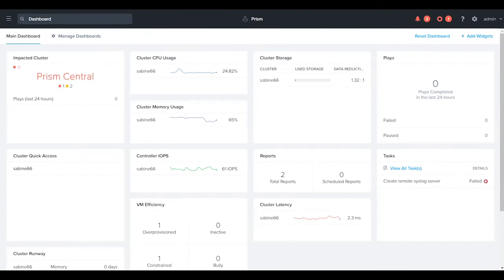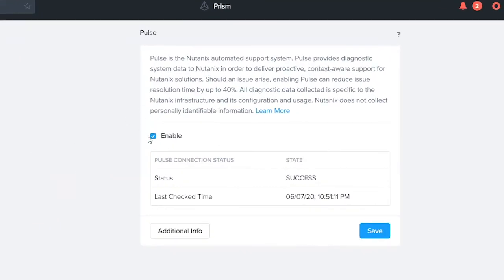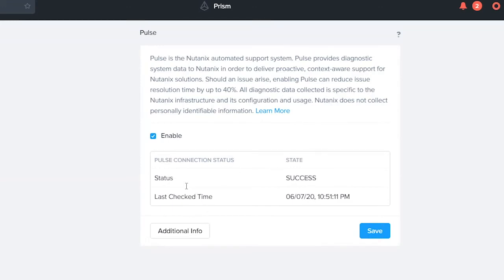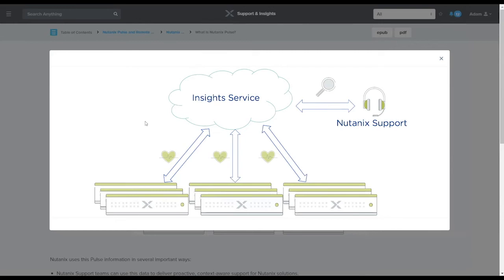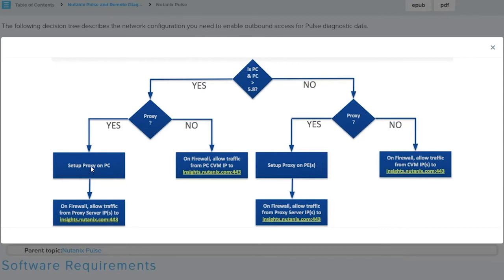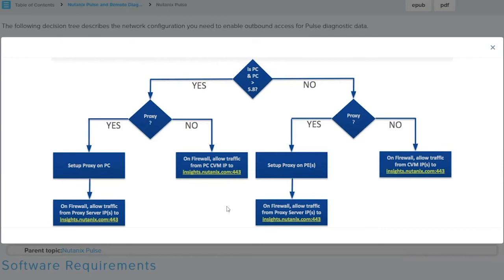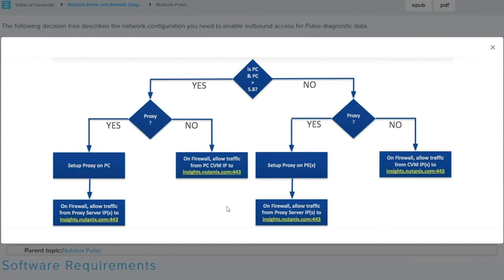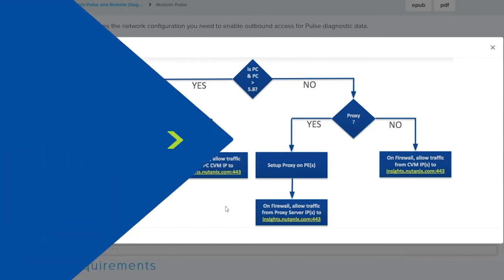How to configure Pulse within Nutanix Prism Central | Nutanix University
In this tutorial video, Nutanix University takes you through a step by step guide on how to enable Pulse call- home monitoring service which is also known as Purpose Driven Diagnostic Data. This will allow you to be more proactive and context-aware of the support and product diagnostics. This procedure is managed within Nutanix Prism Central. You can now Enable proactive and context-aware support and product diagnostics with Pulse call-home monitoring.